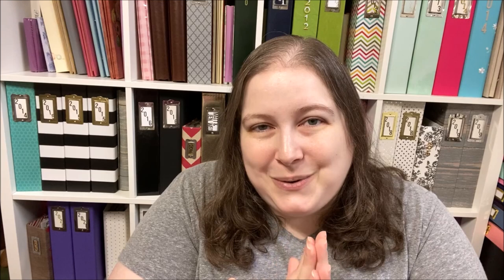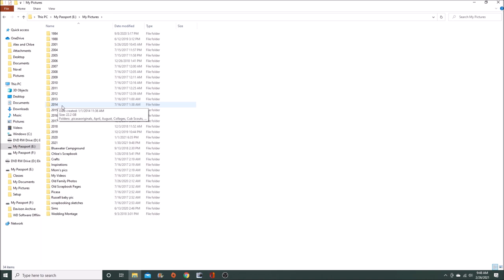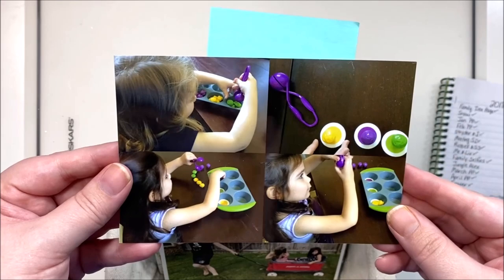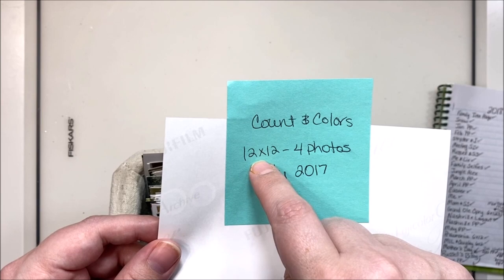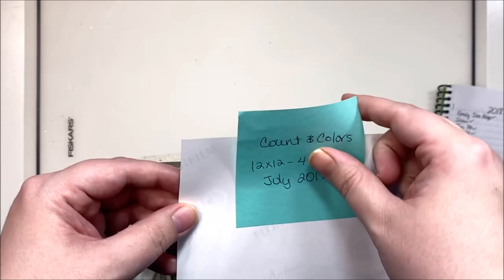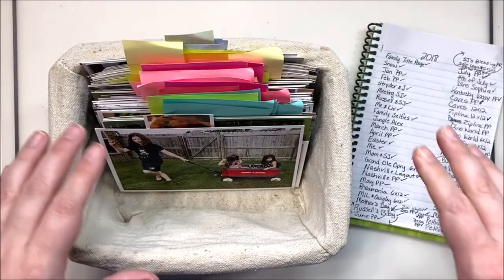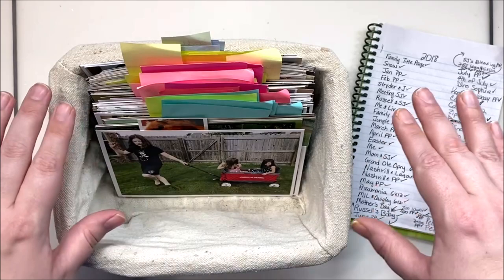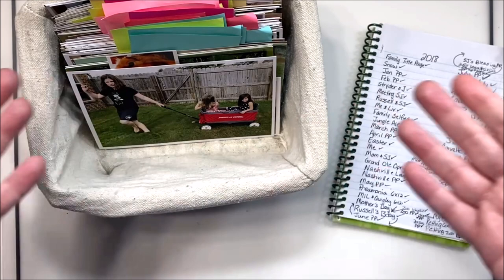How I Organize My Photos & Plan My Scrapbook Albums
Organizing my photos and planning out my scrapbook albums helps me to be incredibly productive with my favorite hobby! Taking the time just twice a year to prepare and print makes the rest of my time free to scrap!

Laura Alberts
USA